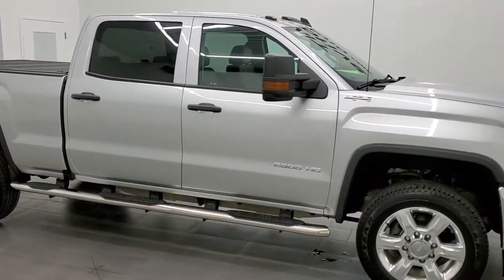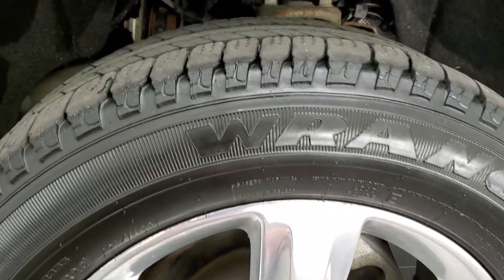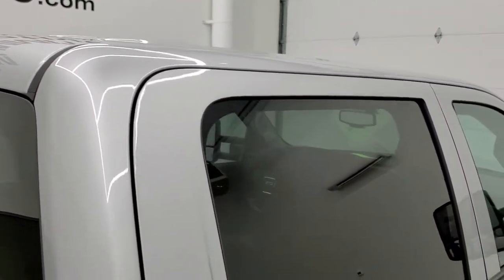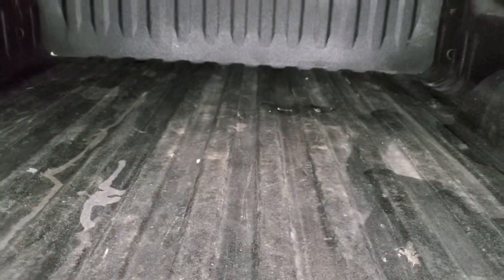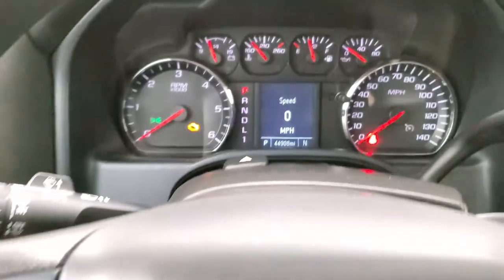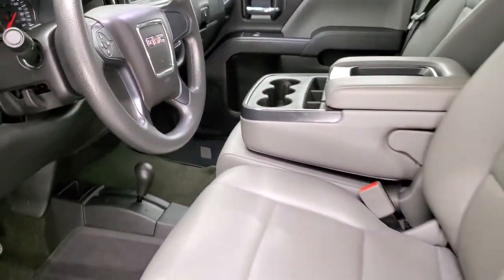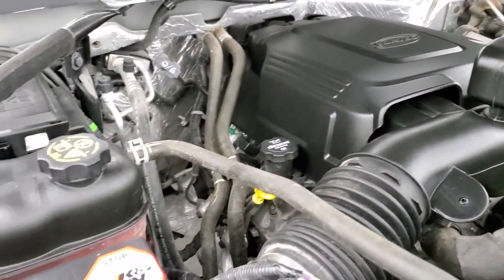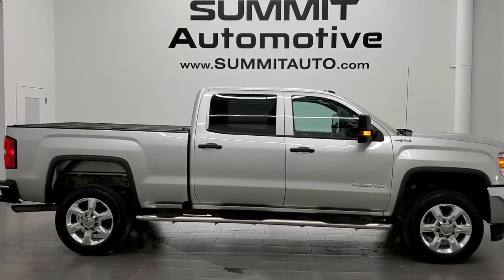2018 GMC SIERRA 2500 WORK TRUCK 1SA QUICKSILVER WALK AROUND REVIEW 12200Z SOLD!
This 2018 GMC SIERRA 2500 CREW SHORT 1SA WORK TRUCK IN QUICKSILVER METALLIC FOR SALE IN FOND DU LAC OSHKOSH WISCONSIN 54935 is the vehicle we did walk around review of today.

Thank you for checking out this video of this 2018 GMC SIERRA 2500 CREW SHORT 1SA WORK TRUCK IN QUICKSILVER METALLIC FOR SALE IN FOND DU LAC OSHKOSH WISCONSIN 54935

STOCK: 12200Z
PRICE: $43,999
MILES: 44,902
MAKE: GMC
MODEL: SIERRA 2500
VIN: 1GT12REG6JF166692
LOCATION: FOND DU LAC OSHKOSH WISCONSIN, 54937 TRUCKS ON 41

1 OWNER! CLEAN TITLE HISTORY! 6.0 Liter V8 Engine FFV E85 Capabilities, 360 Horsepower, Full Four Door Crew Cab, Short Box 6 1/2 Foot Shortbox, 1SA Work Truck Package, 6 Speed Automatic Transmission with Optional Manual Tap Shift, 4x4 Floor Shifter Four Wheel Drive 4WD, Reverse Backup Camera Rearview Camera, Onstar System, Non Smoker, Gray Vinyl Seats, 40/20/40 Split Front Bench Seating, Bak-Flip Hard Fold Up Tonneau Cover, Full Towing Package with Receiver Trailer Hitch, Wiring and Transmission Cooler Tow Package, Factory Brake Controller, LED Side Lights, Heated Telescopic Tow Power Mirrors with Built-in Directional Signals, Stabilitrak Traction Control, 4.10 Gears with Automatic Locking Differential Limited Slip Differential, Goodyear Wrangler SR-A LT265/60 R20 Tires, Polished Aluminum Rims Premium Wheels, Four Wheel Disc Brakes, Westin Chromed Stepbars, Line-x Spray-in Bedliner, Bedrail Covers, Clearance Lights, HID High Intensity Discharge Headlights, LED Bed Lighting, LED Running Lights, Locking Tailgate, Rear Bumper Steps, Chevy MyLink Touchscreen Radio, AM / FM Radio Tuner, Sirius/XM Satellite Radio Capabilities Sirius / XM, Android Auto Compatible, Apple Car Play Compatible, Auxiliary MP3 Jack Portable Audio Connection, USB Jack Portable Audio Connection, Keyless Entry System, Adjustable Height Seatbelts, Driver and Passenger Front Air Bags, L.A.T.C.H. Child Safety System, Side Curtain Air Bags SRS Safety Restraint System, Mileage Display, Outside Temperature Display, Factory All Weather Floormats, Air Conditioning AC, Cruise Control, Power Locks, Power Windows, Tilt Steering Wheel, Automatic Headlights Autolamp, 110V / 150W Auxiliary Power Outlet, QuickSilver Metallic, ONE OWNER! CLEAN AUTOCHECK! Very very clean inside and out! This is one of the sharpest 2018 GMC Sierra 2500 crewcab shortbox 3/4 ton gas trucks on our lot! Make your move before this super clean 4wd is gone!

STOCK: 12200Z
PRICE: $43,999
MILES: 44,902
MAKE: GMC
MODEL: SIERRA 2500
VIN: 1GT12REG6JF166692